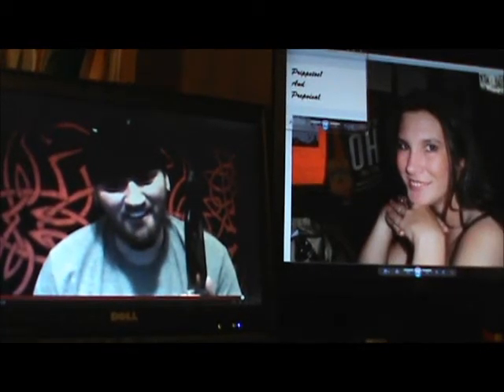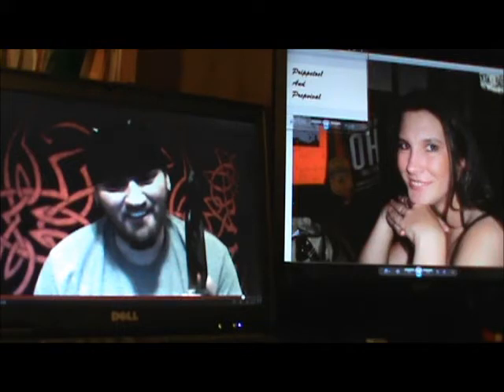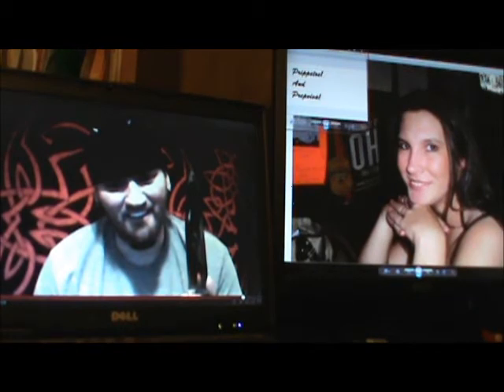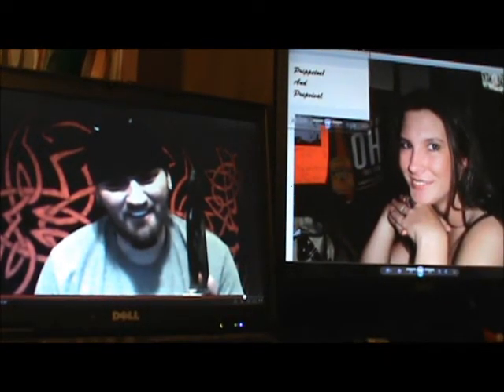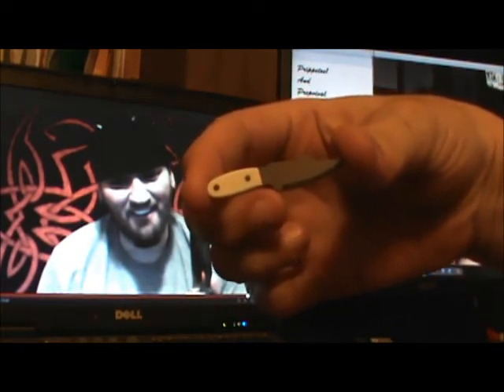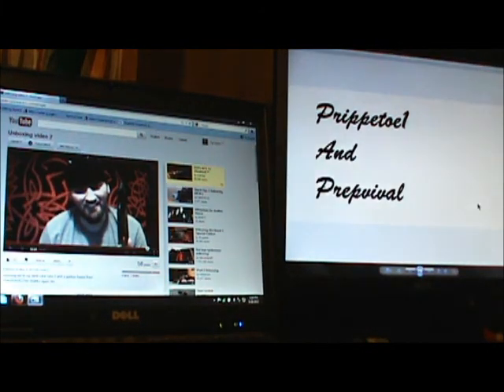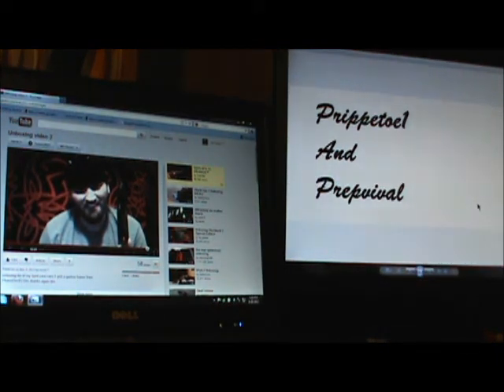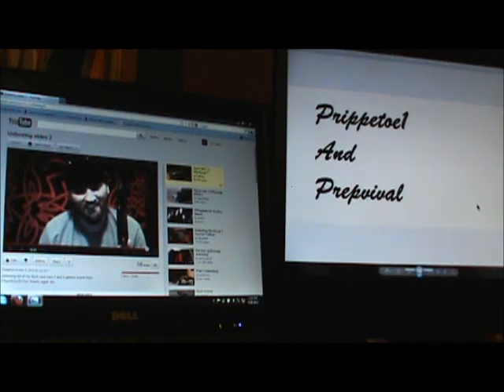Sinrik77 ask to see my favorite knife.wmv